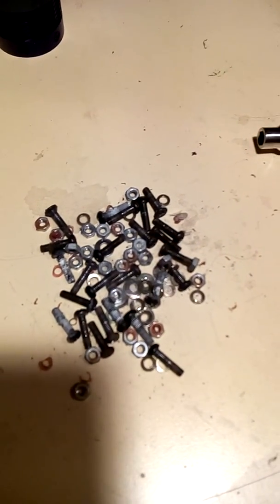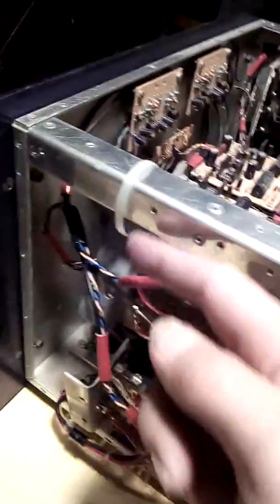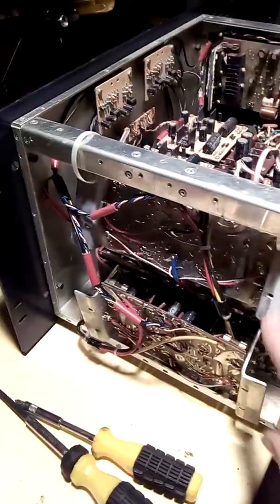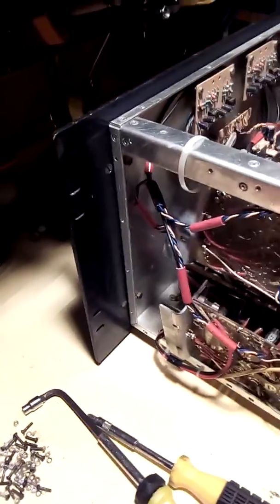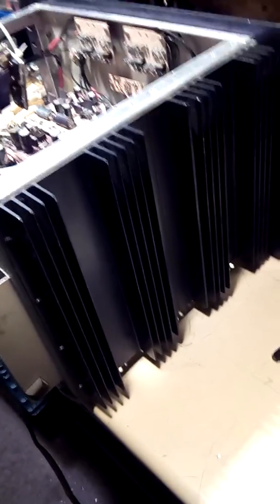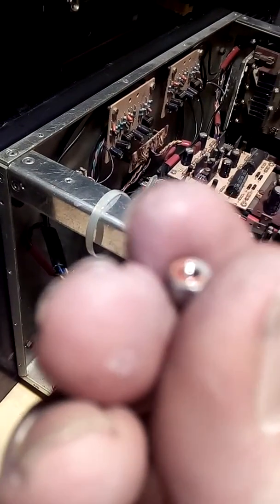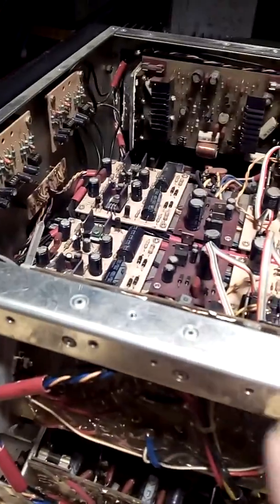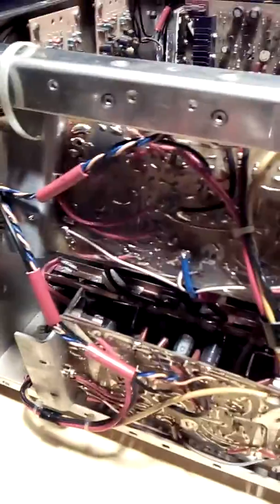WB Calipers800 part3